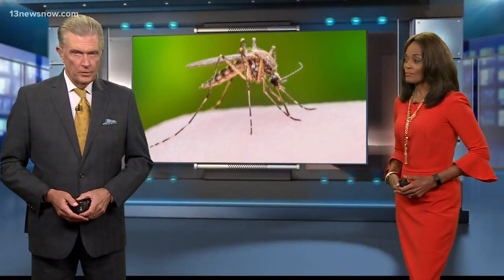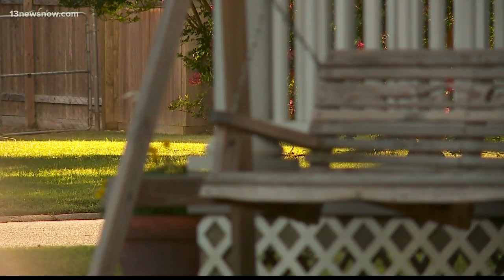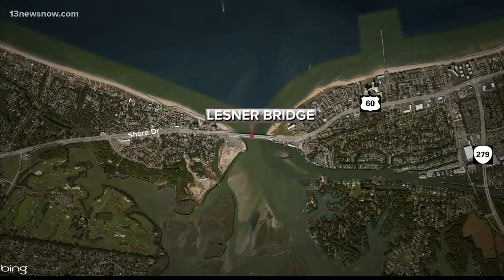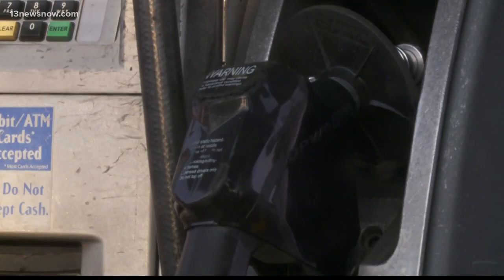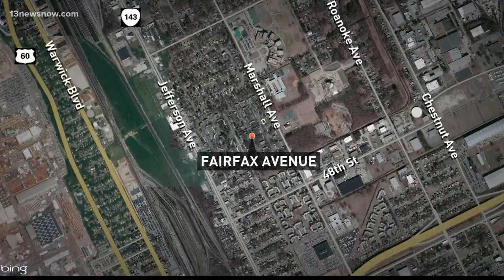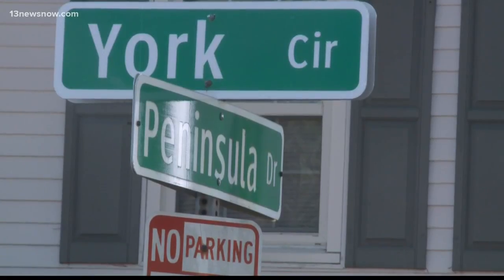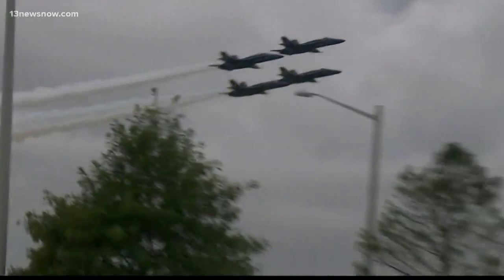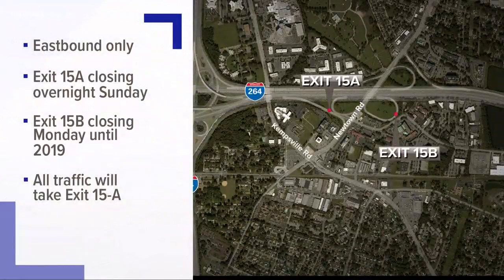Top Headlines at 11 p.m. on July 13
Top Stories from 13News Now at 11 p.m. with David Alan and Regina Mobley